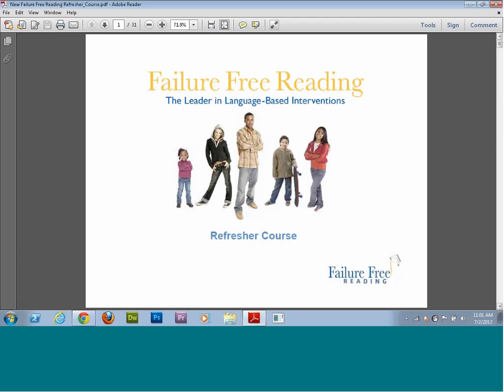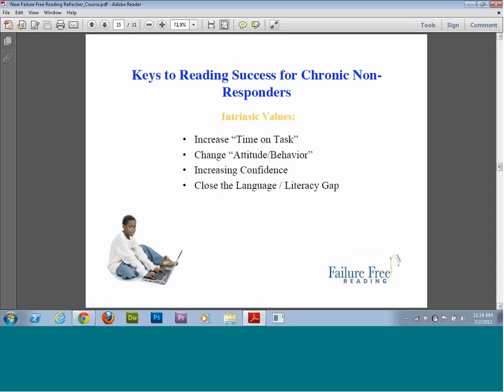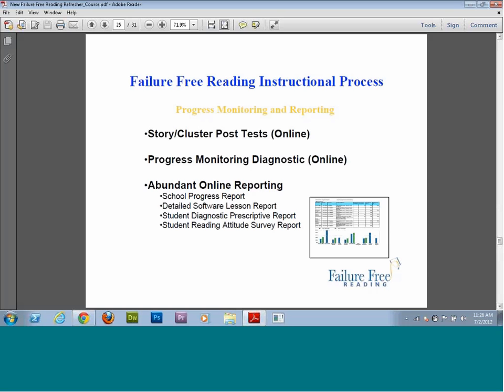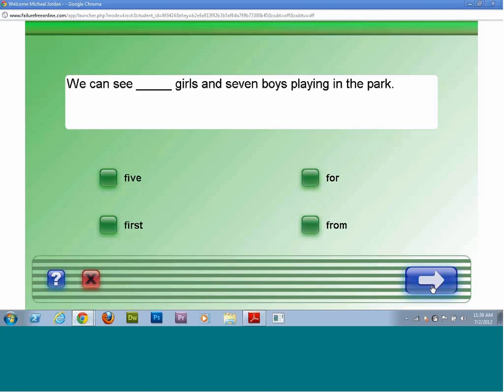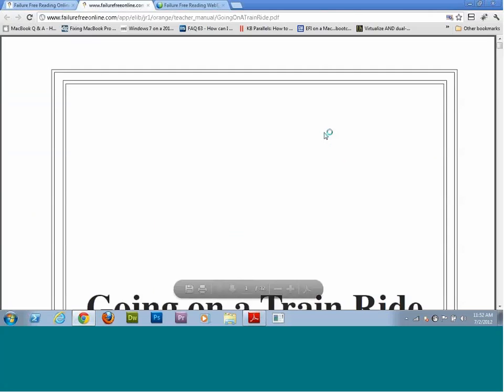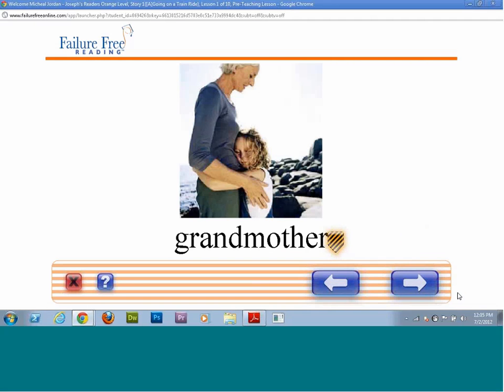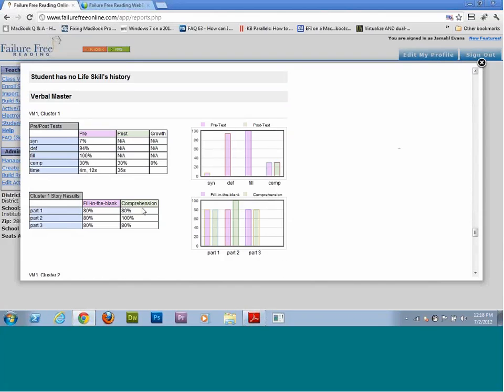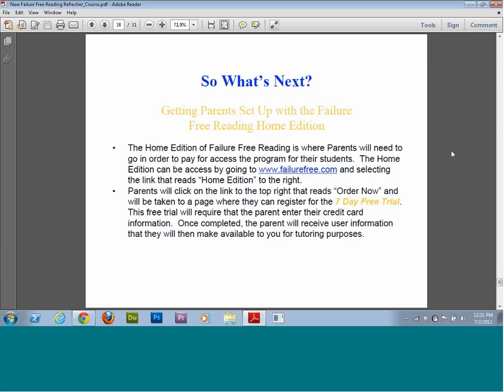Failure Free Reading Tutoring Refresher Course